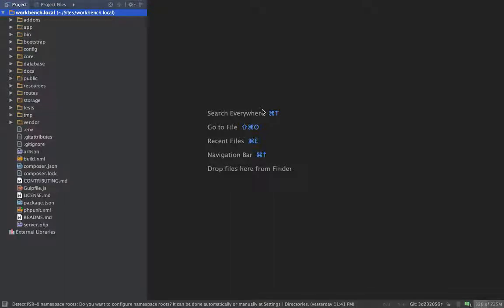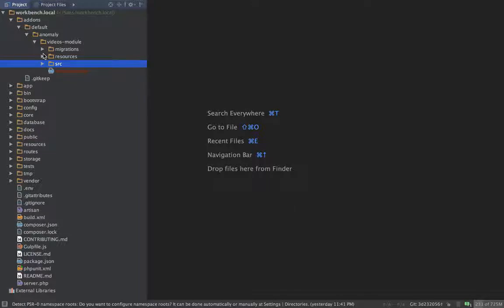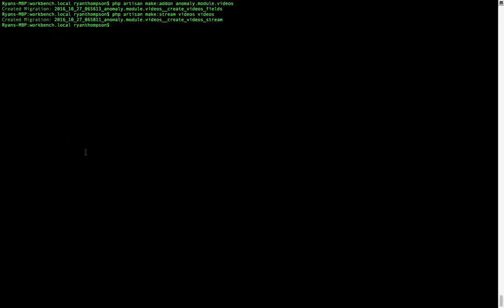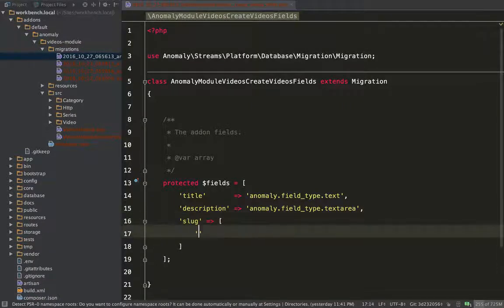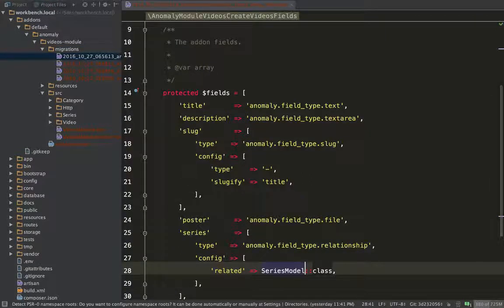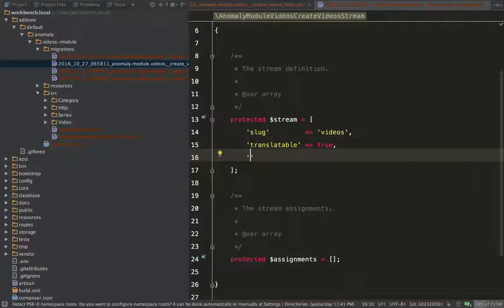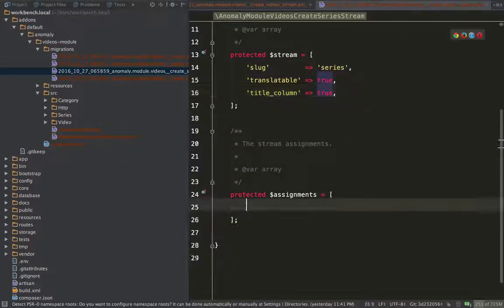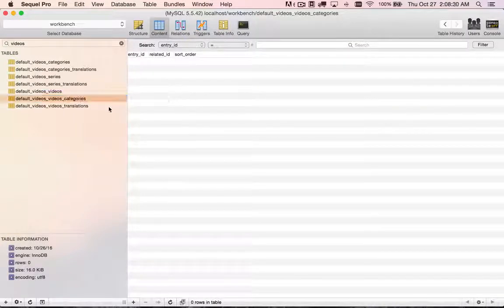Module Setup and Scaffolding